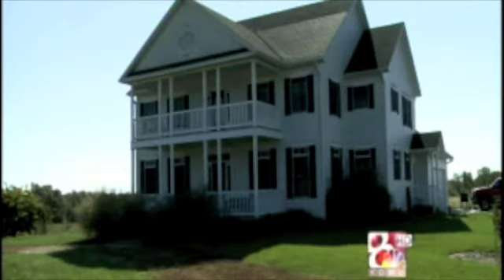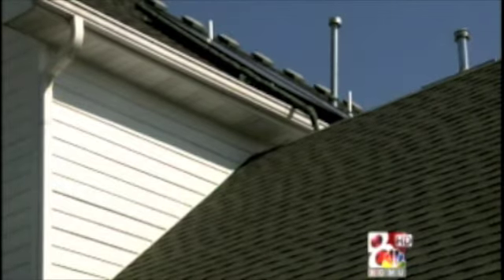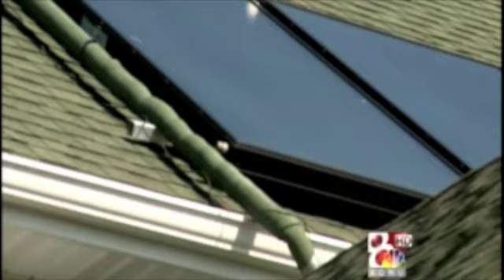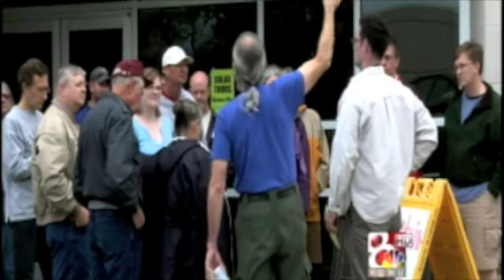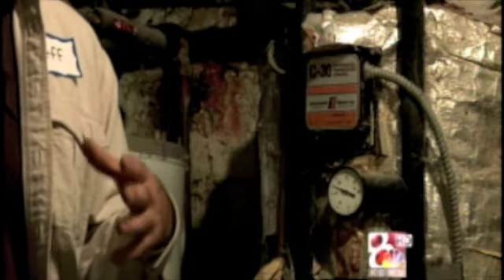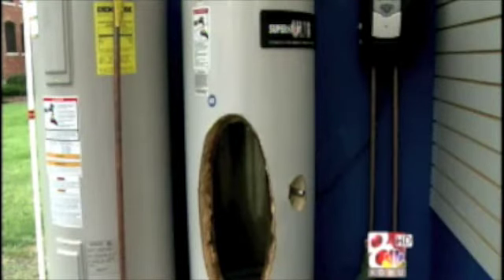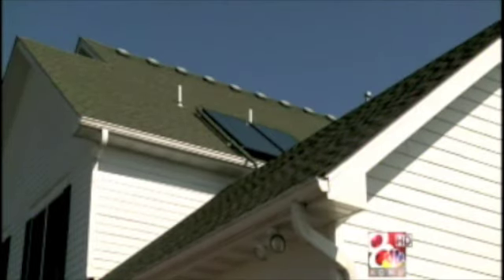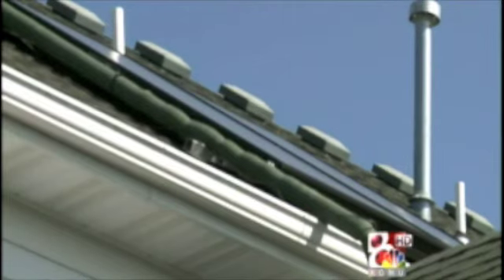KOMU 8 GOES GREEN-SOLAR WATER HEATING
KOMU 8 NEWS GOES GREEN  9-28-10